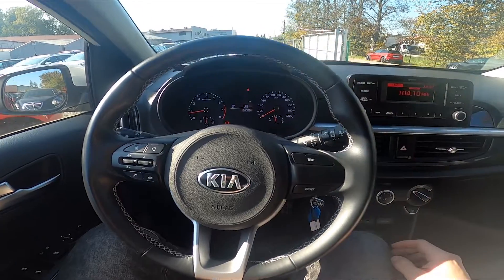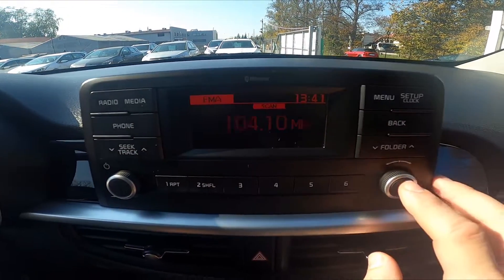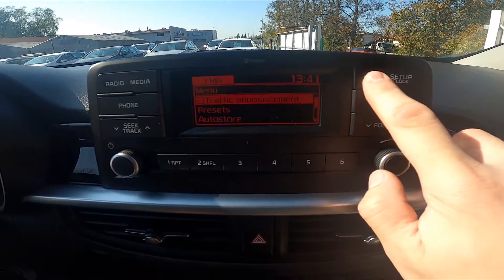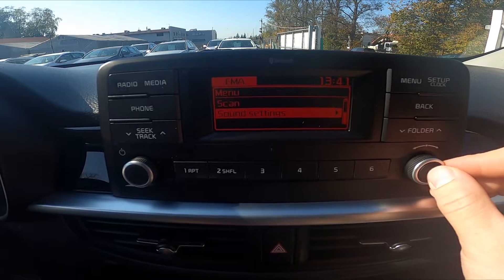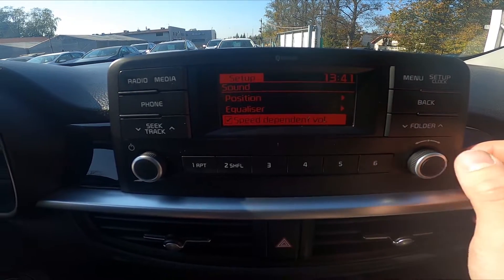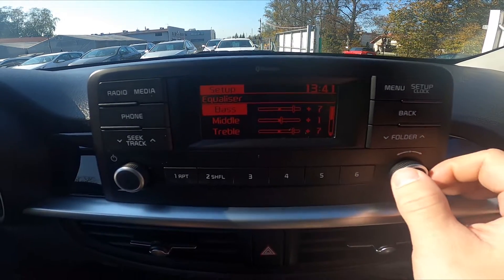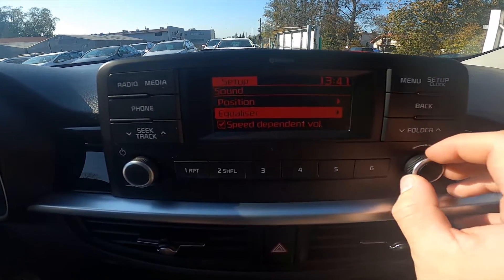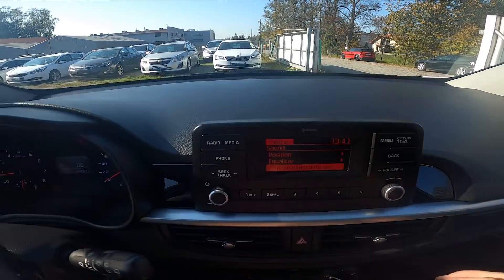How to Adjust Speed Volume in Kia Picanto III ( 2017 - now ) | Manage Speed Dependent Volume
Find out more info about Kia Picanto III ( 2017 - now ) :
Would You like to know how to Adjust Speed Dependent Volume in Kia Picanto III? Thanks to this function You'll be able to set Speed Dependent Volume at a certain level. Follow the video above to learn how to manage Your Kia Picanto III better!

How to Adjust Speed Dependent Volume? How to Adjust Speed Volume?

Years of Production:

2017 - now